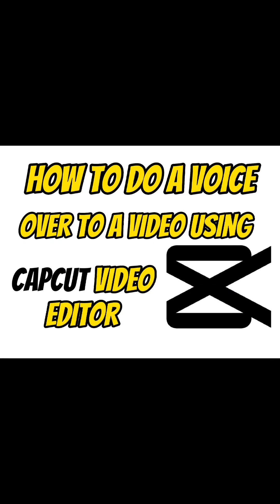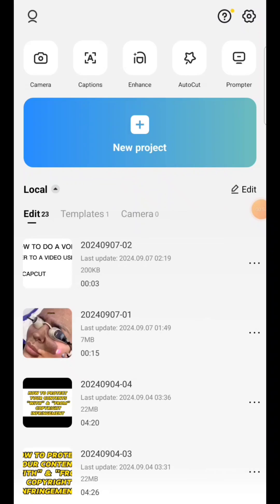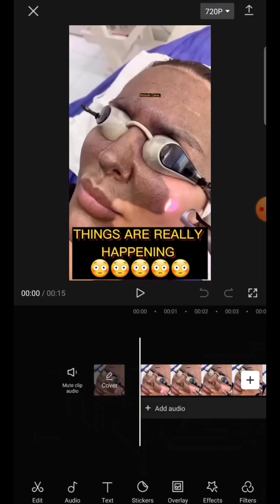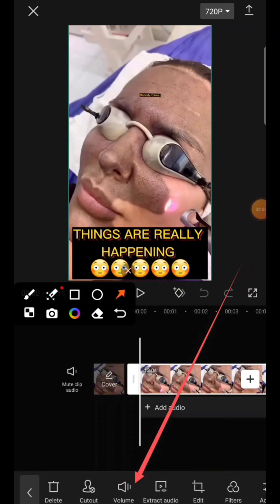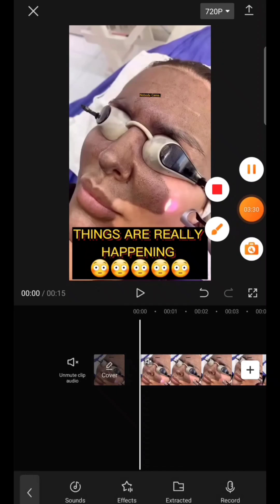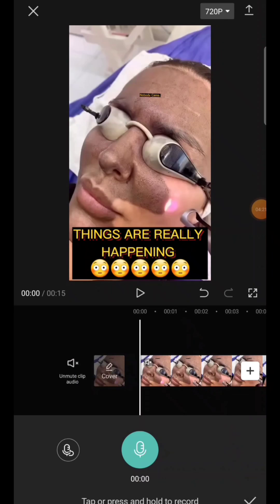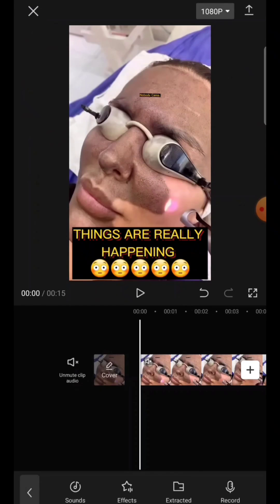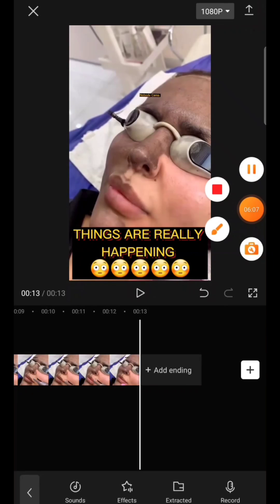How to add voice over to videos in CapCut video editor